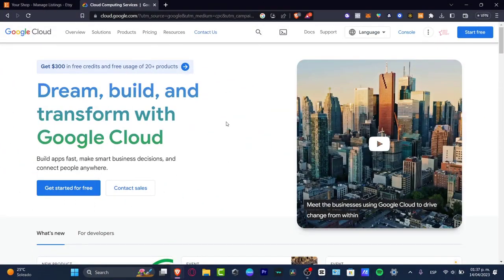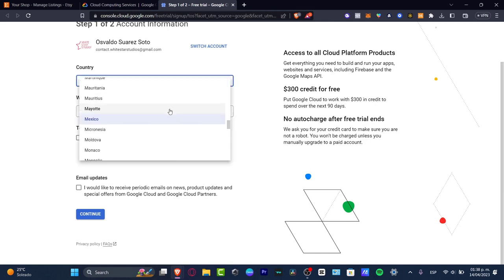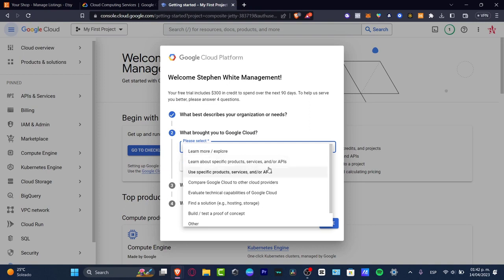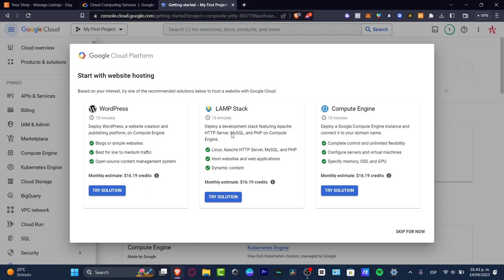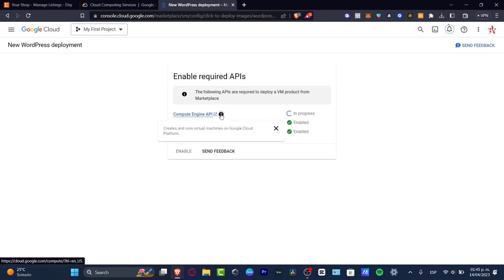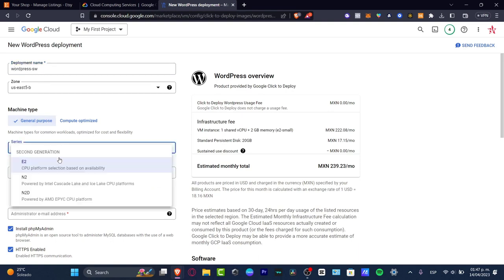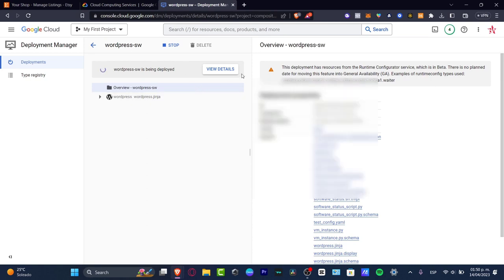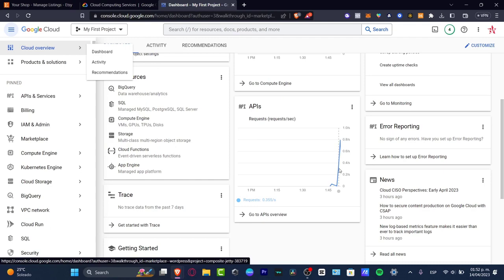Google Cloud Beginner Tutorial 2026: Host & Setup A Free Website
In 2024, Google Cloud will continue to be a leading platform for hosting and setting up free websites. With its secure and reliable infrastructure, website owners can have peace of mind knowing that their data is protected. The user-friendly interface and variety of design templates make it easy for individuals and businesses to create a professional-looking website without any coding knowledge.

Moreover, Google Cloud's advanced features, such as auto-scaling and load balancing, ensure that websites can handle high traffic without any interruptions. With Google's commitment to innovation and constantly improving its services, hosting and setting up a free website on Google Cloud in 2023 will be a seamless and efficient process.